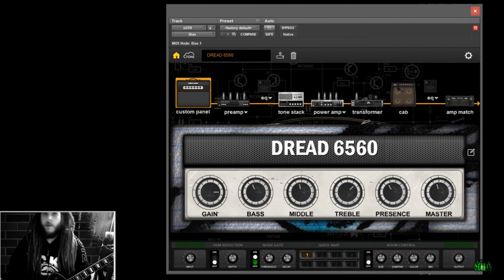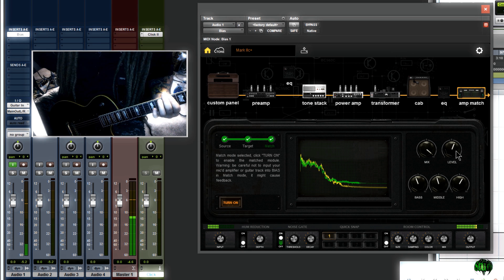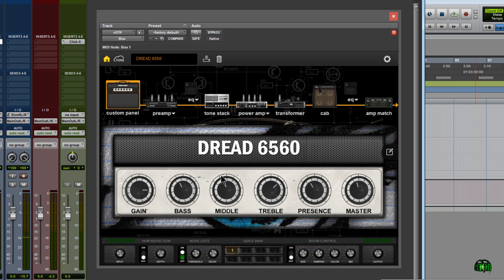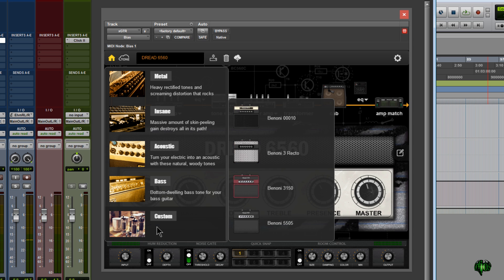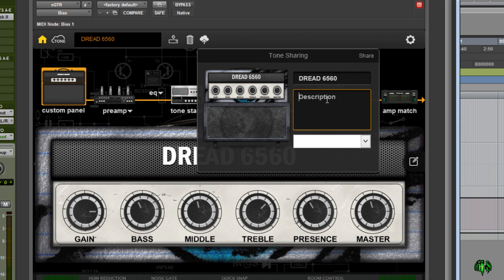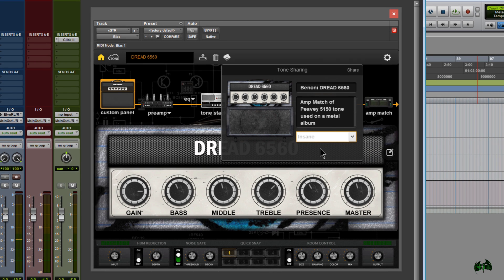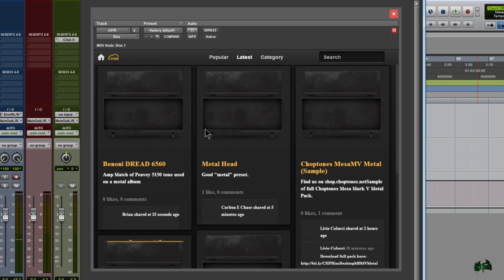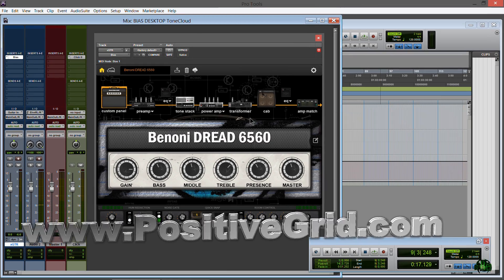BIAS Desktop - Upload a Preset to the ToneCloud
How to upload a preset you created in BIAS Desktop to the ToneCloud.

Positive Grid's BIAS Desktop includes the ability to upload and share tones/presets you created right from within the app. It's easy to share.

1. Create a custom tone/amp
2. Login to ToneCloud
3. Click the Upload Icon and name, describe, and categorize your preset
4. Click SHARE - that's it

BIAS Desktop is a revolutionary Amp Simulation application. Build your own custom amp using immaculately modeled components. You can even use AMP MATCH to accurately capture the sound of your own real guitar amps or use sound files of professionally recorded guitar amps and capture that tone for yourself.